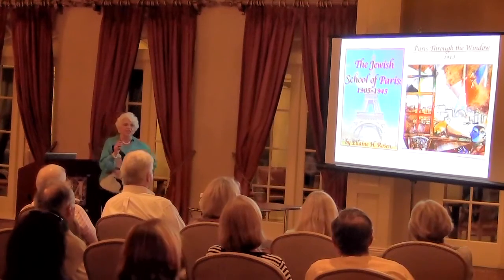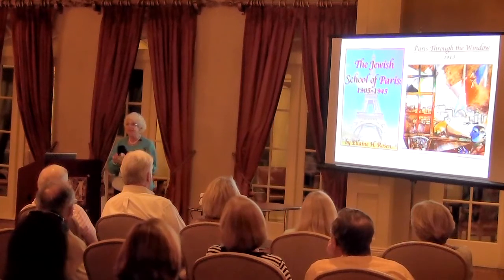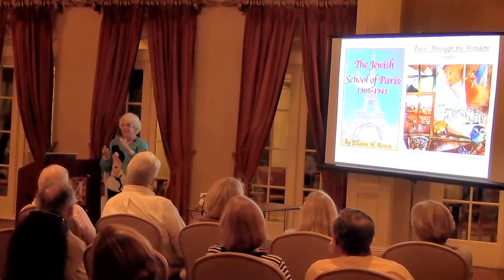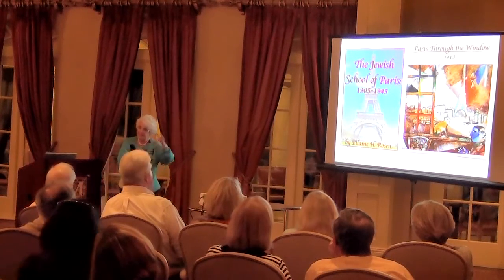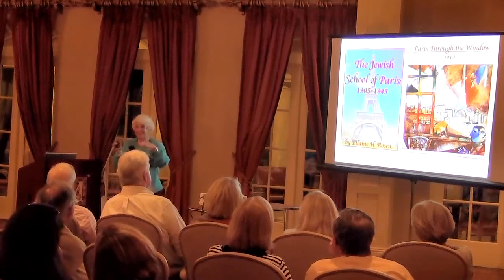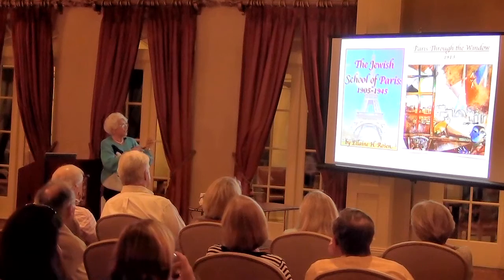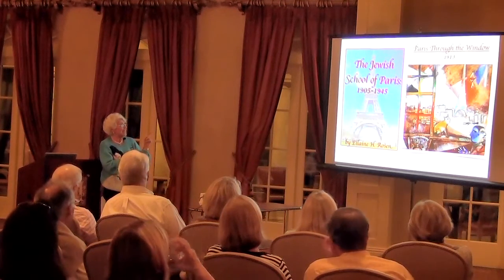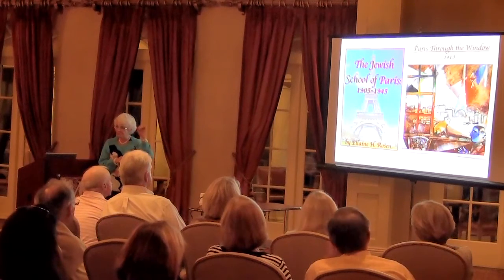Ellaine Rosen, Art & Artists Q&A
Mrs. Rosen takes questions after her presentation on Jewish Art in Paris during the early 20th Century.